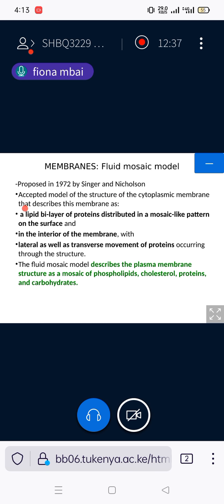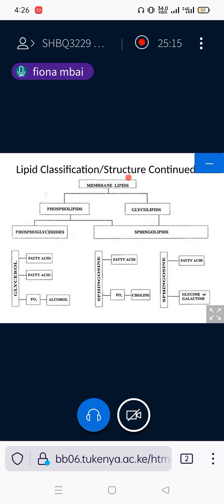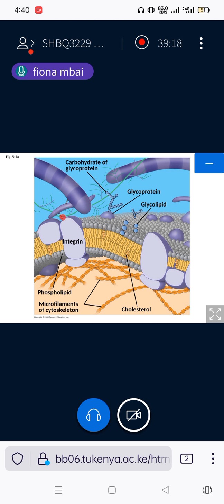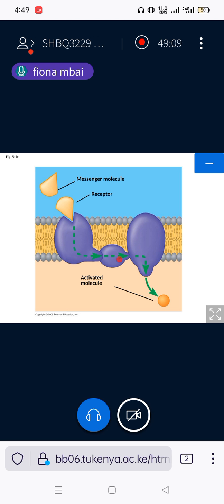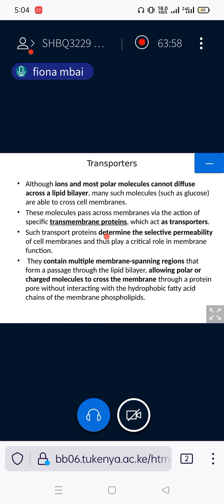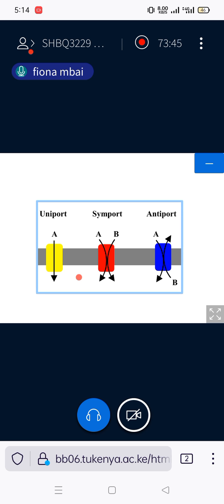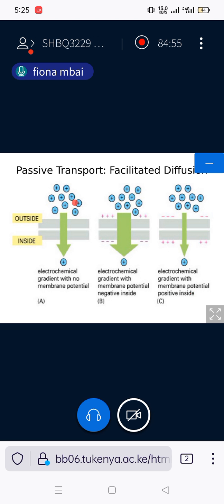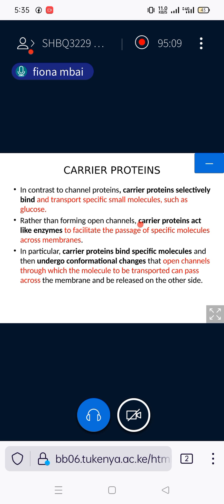September 28, 2021(2)